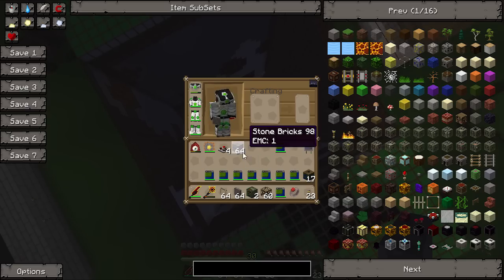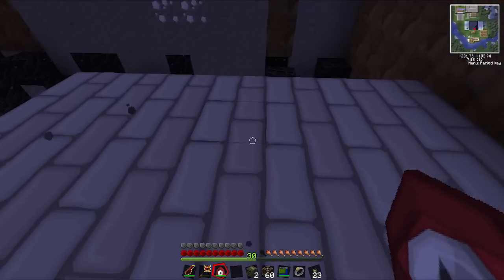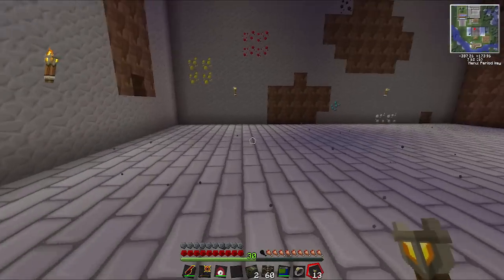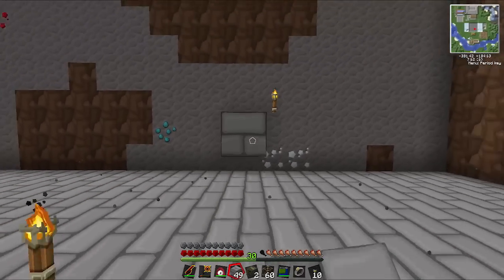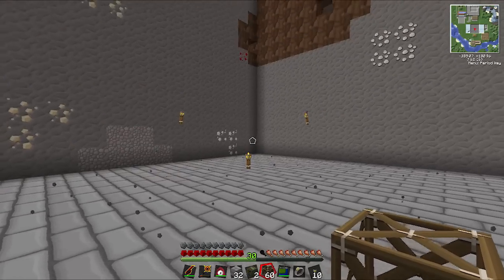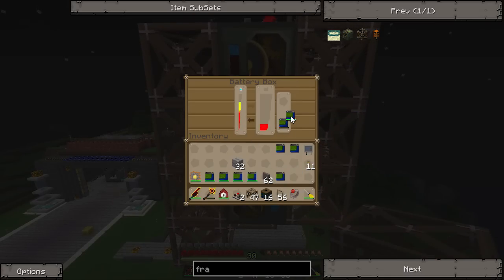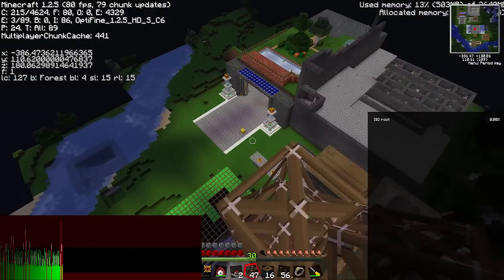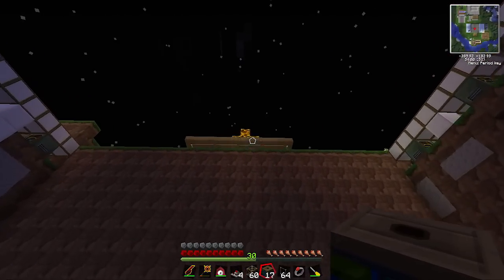Caterpillar Frame - #83 - Let's Play Tekkit [MineCraft]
Join me as I get into Tekkit - a whole new world full of technical opportunities and challenges!